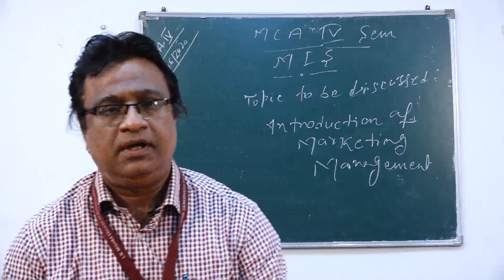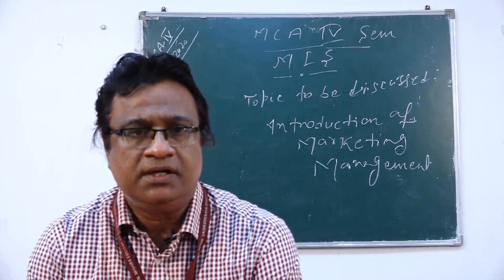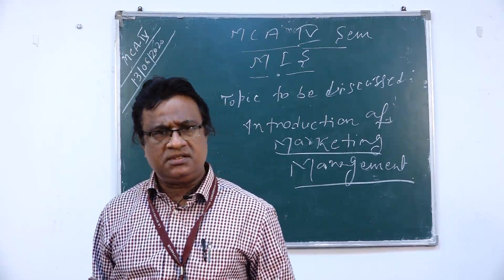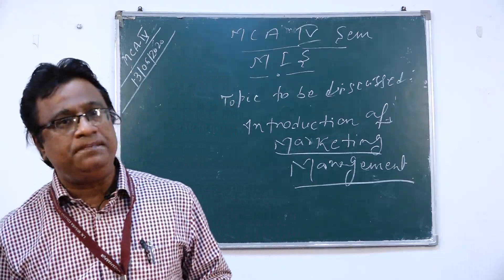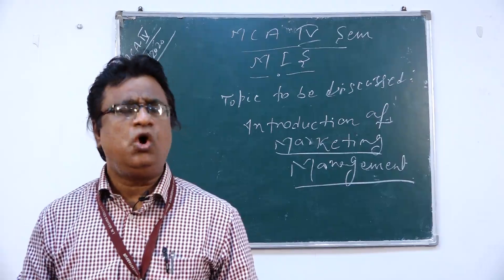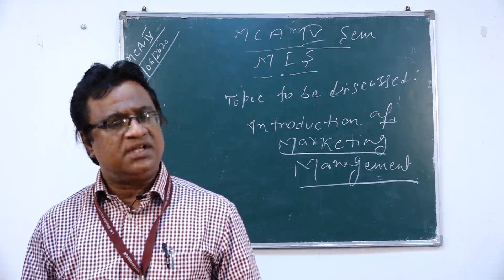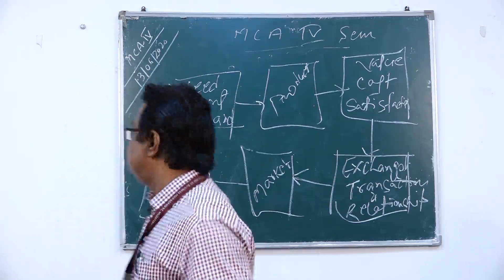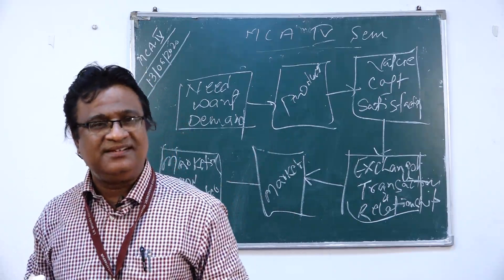MCA4TH I 13-JUN-2020